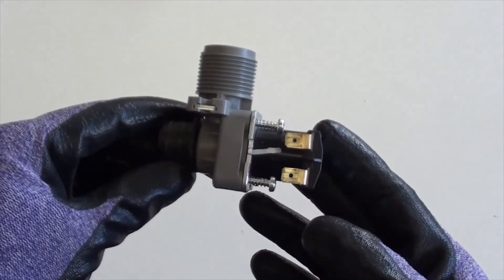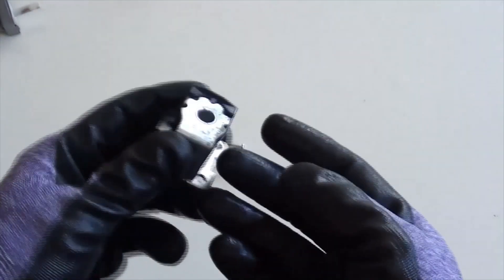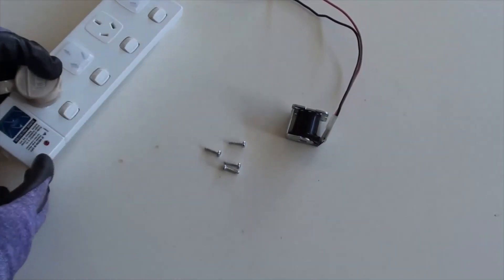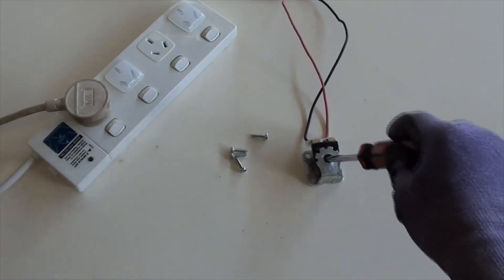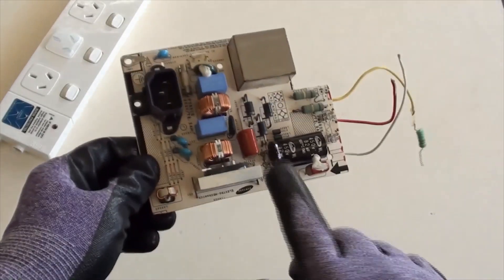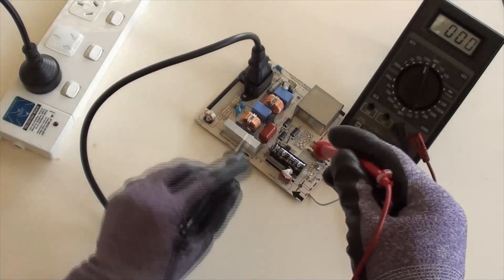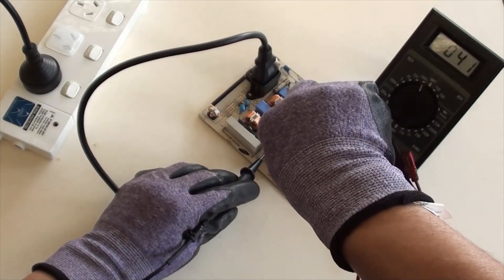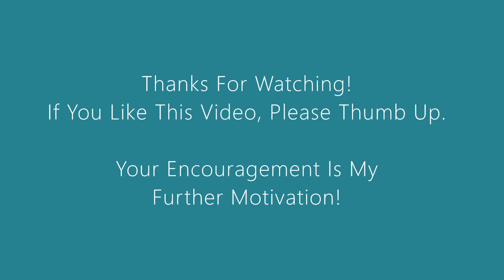Tips in Electronics DIY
In this video, I will show you a couple of handy tips in electronics DIY.  Hope you enjoy watching & experience yourself.